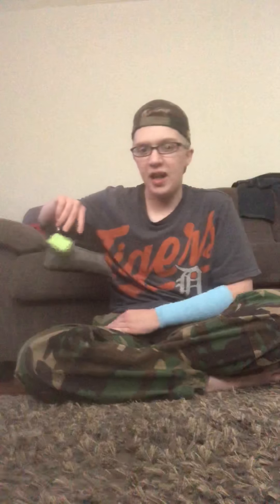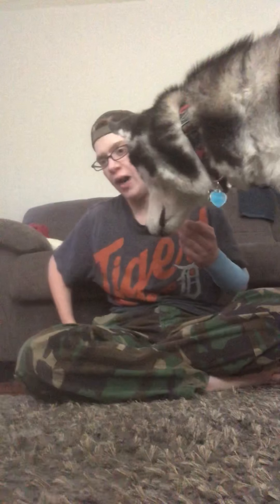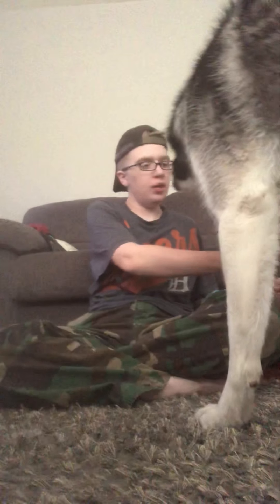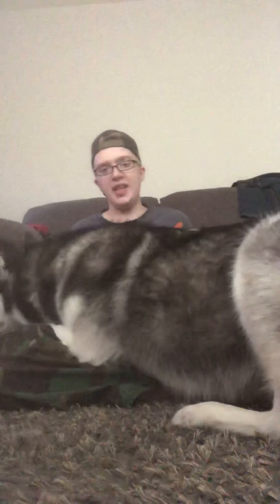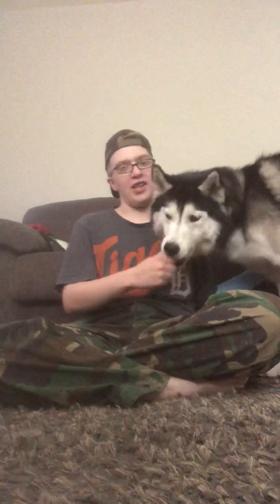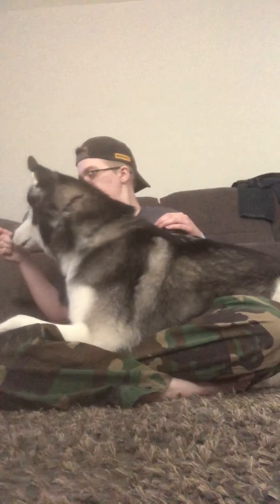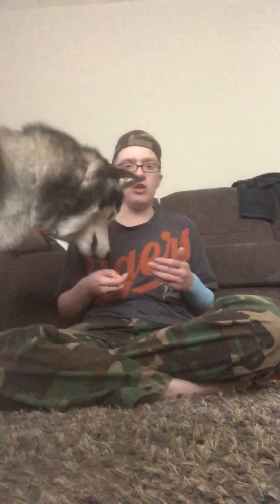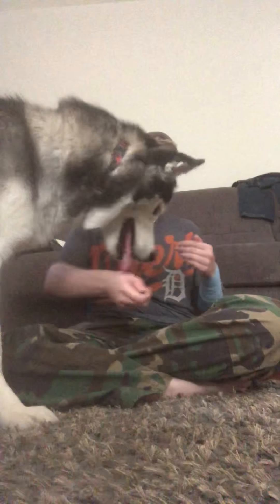Deep Pressure Therapy Training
How to teach your dog deep pressure therapy.